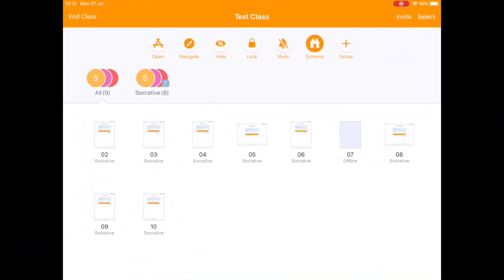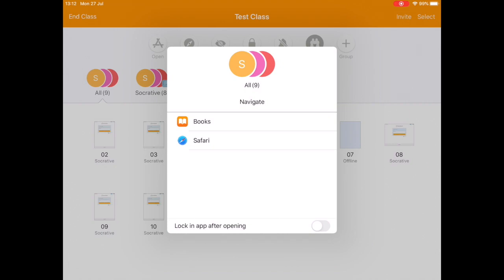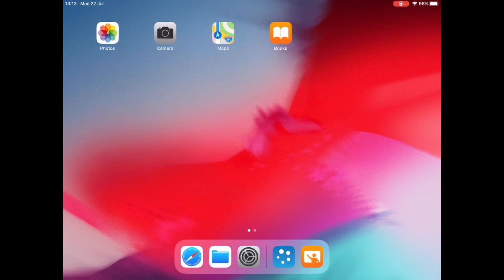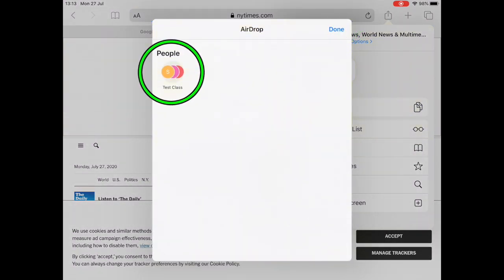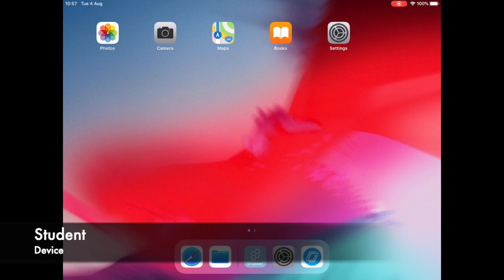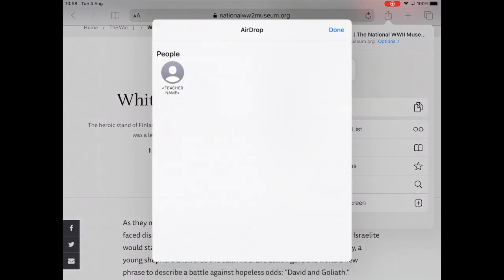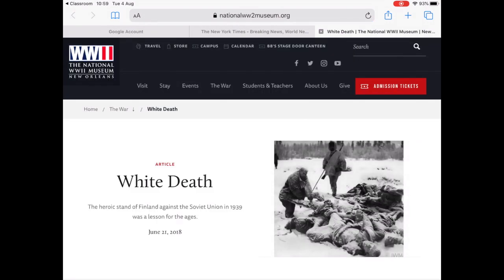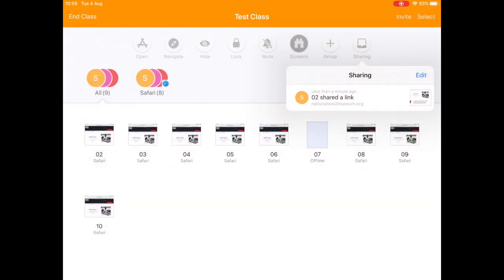JWhiteICT — Apple Classroom — Navigate and AirDrop Web Pages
How to use the Navigate feature and how to AirDrop web pages to your students (and receive web links from your students) using Apple Classroom on iPad.